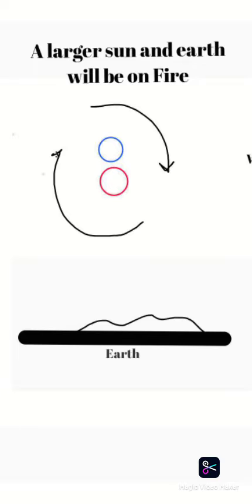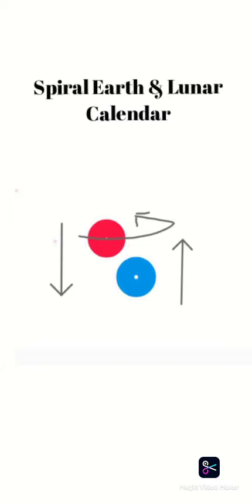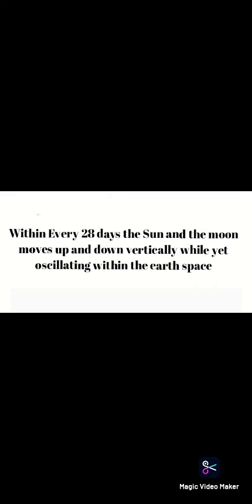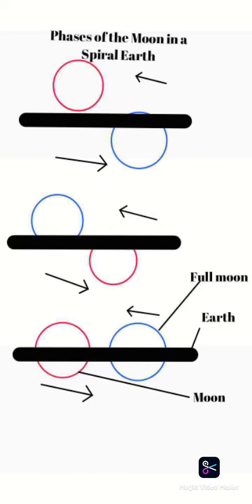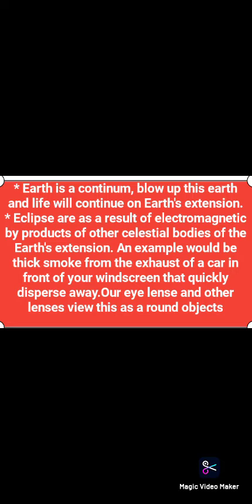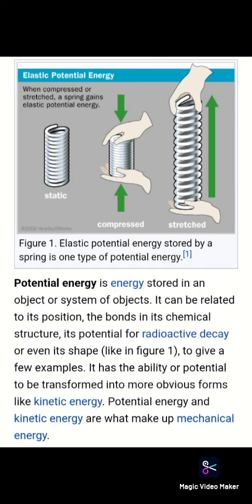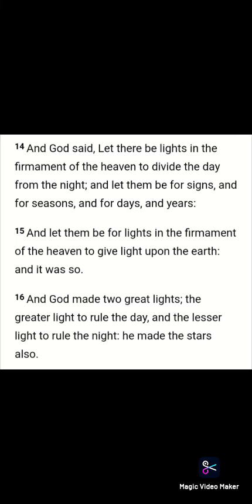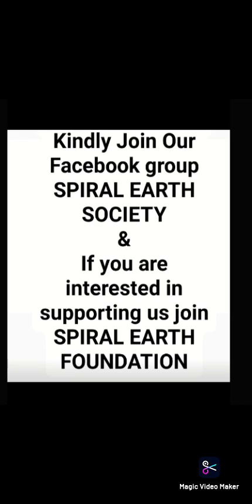Eclipse, Moon phases the size of the sun and moon in a SPIRAL EARTH. Theory of spiral earth Part 3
kindly Join our Facebook group SPIRAL EARTH SOCIETY to ask questions  & also our Facebook group  SPIRAL EARTH FOUNDATION for those interested in partnering with us